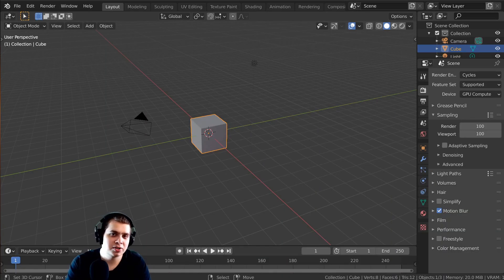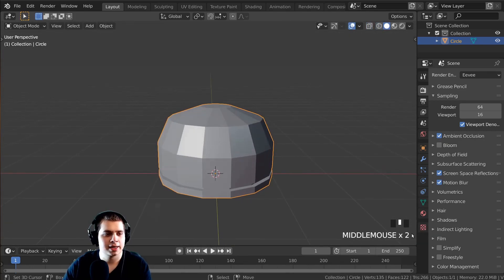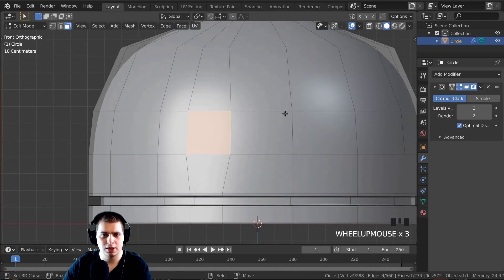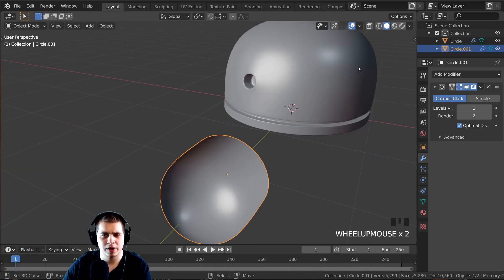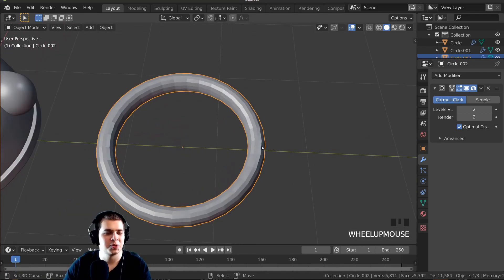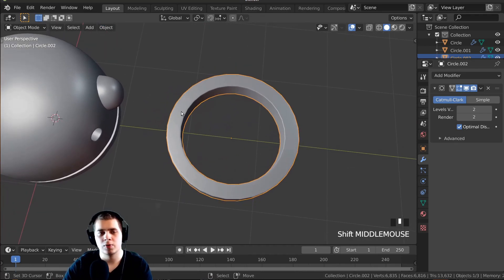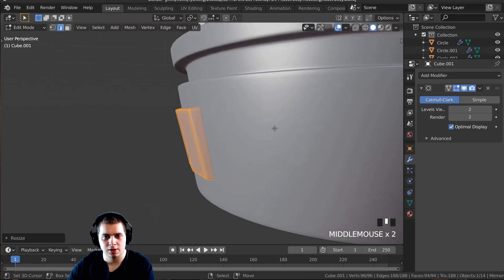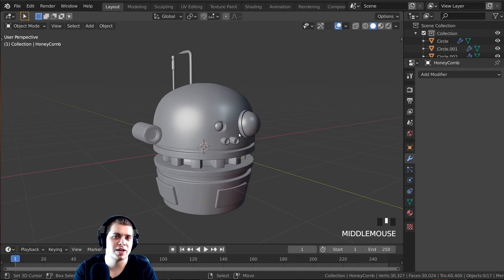Sci-Fi Robot Drone: Part 1 (Modelling the Robot Body)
Welcome to Part 1 of my Sci-Fi Robot Drone tutorial! In this part, we will be modelling the Robot's head and body.